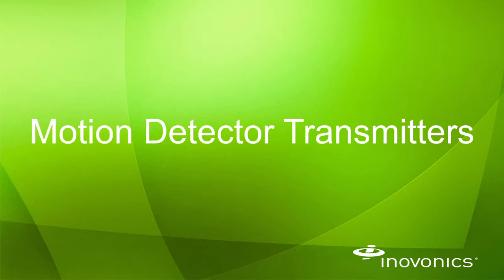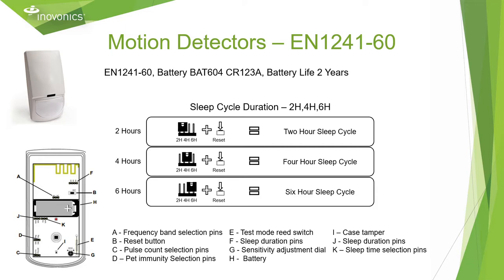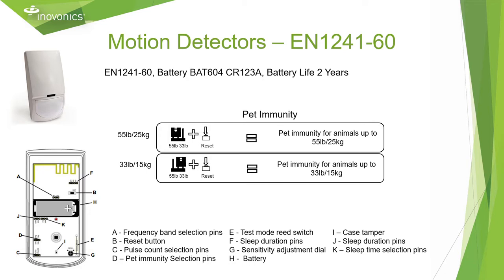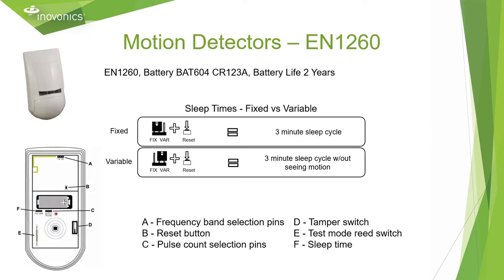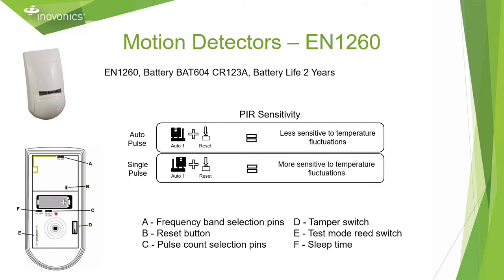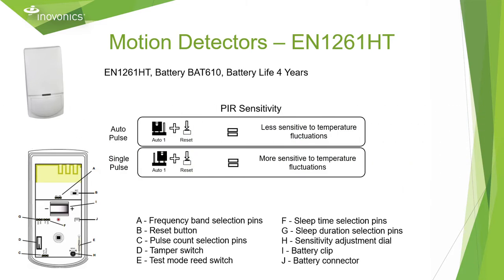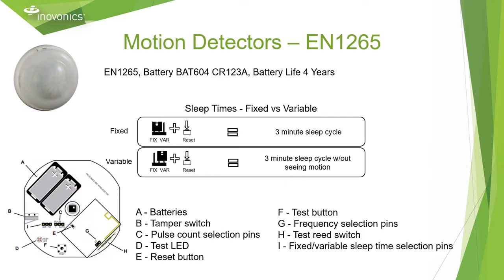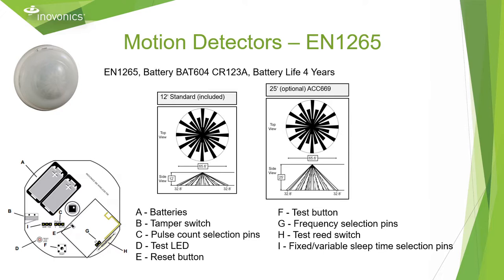Inovonics Training 101, Part 4: Motion Detectors